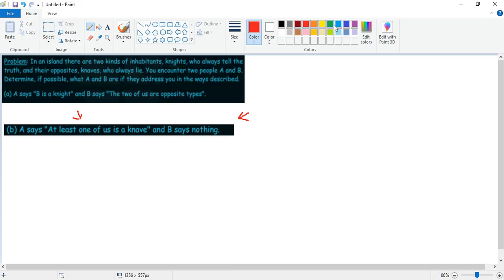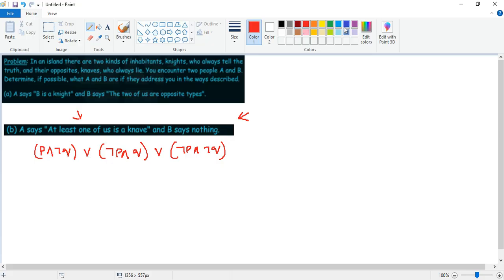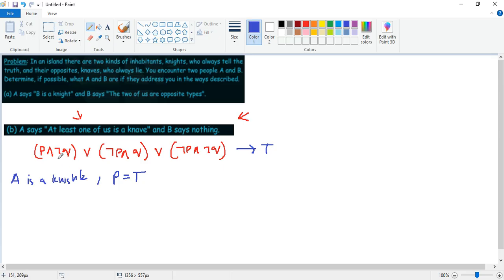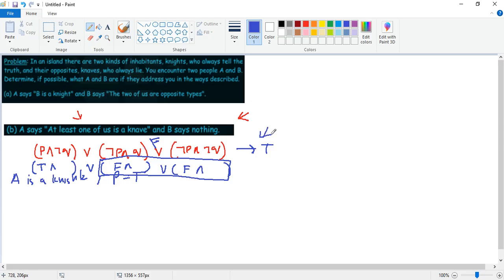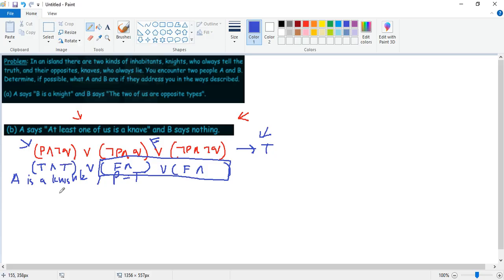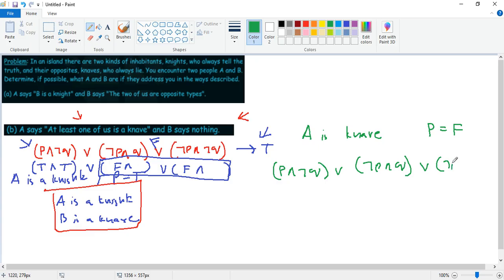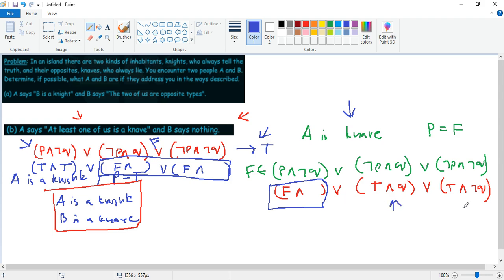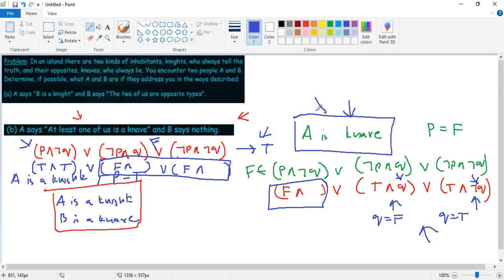Logic puzzles_2